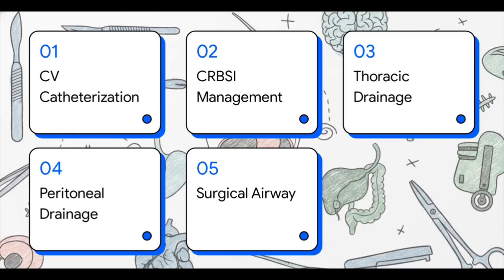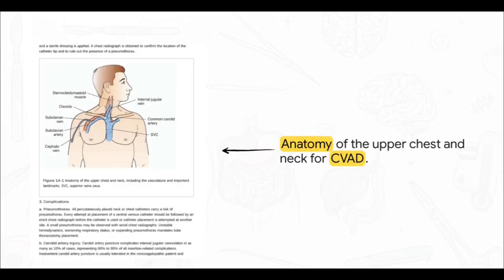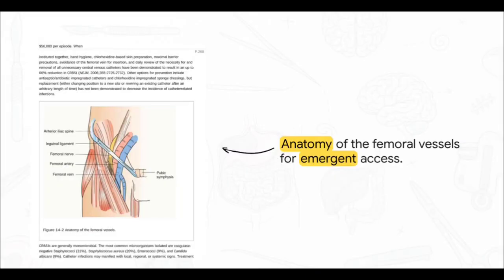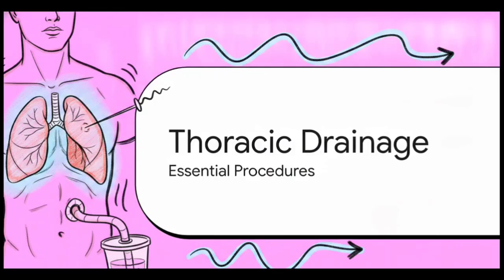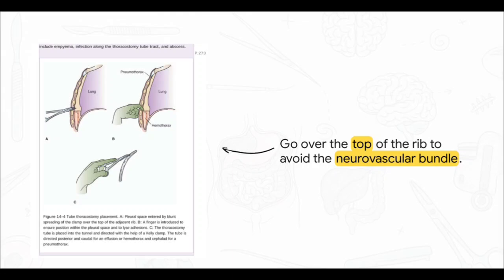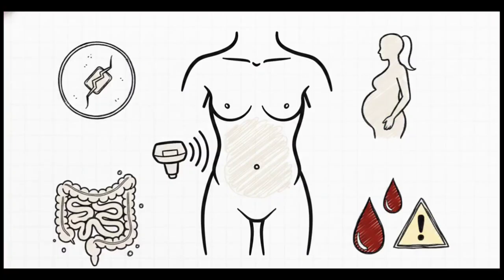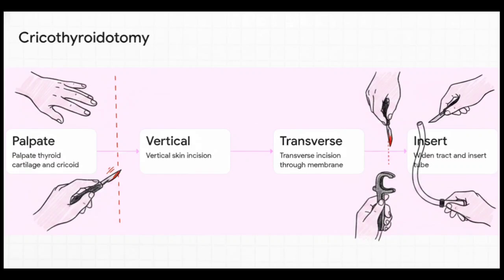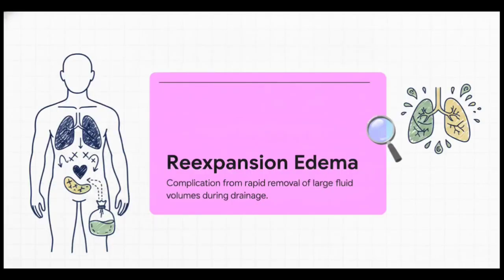Chapter 14: Common Surgical Procedures- Washington Manual of Surgery